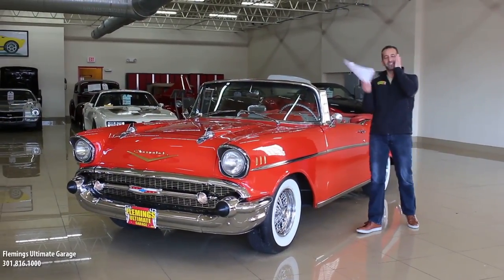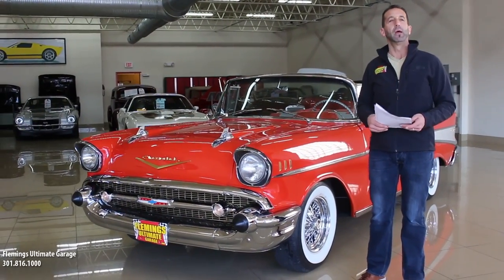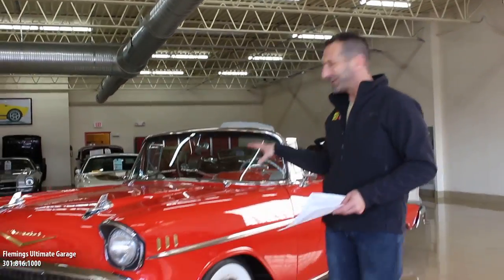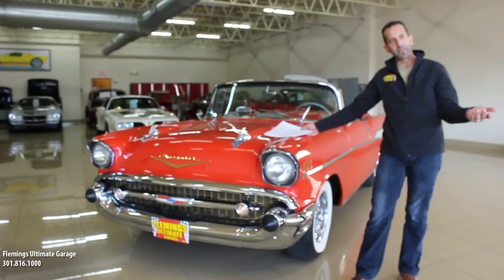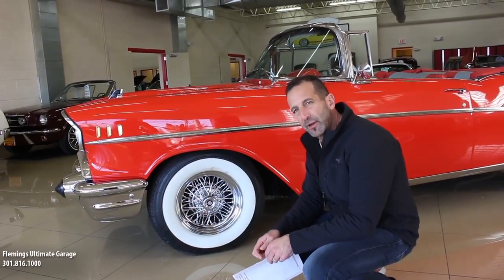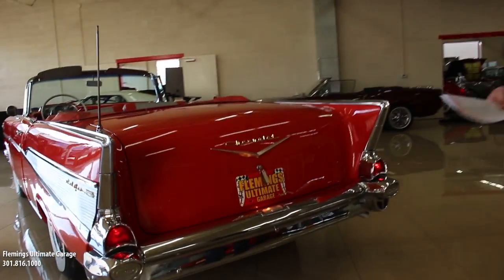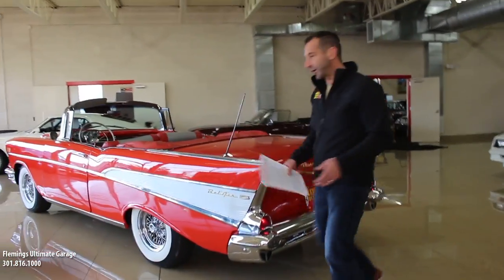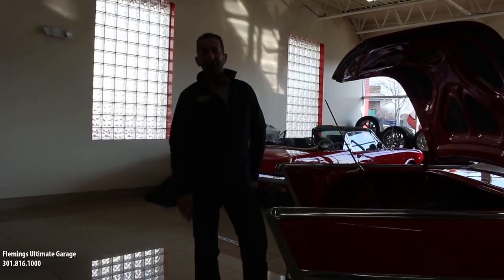'57 Bel Air Convertible for sale with test drive, driving sounds, and walk through video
'57 CHEVROLET BEL AIR CONVERTIBLE
• Frame-off restoration of this Jet Age CruiserWith Correct Red Oxide Floors (Look underneath this car!)
• Chevrolet 283cid “Turbo-Fire” V8 with optional “Power Pack” 4-BBL Carb @ 220hp
• Chevrolet Heavy Duty Automatic Transmission
• Heavy Duty Rear Differential
• Mirror finish, Correct “802” Code Matador Red paint with iconic “Jet-Age” Chrome fins, show waxed & detailed
• Great looking, correct “683” code, two-tone Matador Red and Metallic Silver interior
• White Power Convertible Top + Match Boot
• Full array of Factory gauges incl 120mph speedo
• Color-matched, original Belair Steering wheel
• Original AC Delco AM Radio
• Original Delco Generator
• New Door panels and Carpets
• Detailed trunk with full spare & jack instruction
• Optional, Fast-ratio, power steering
• True-spoke 44-spoke real wire wheels with wide-white Radials
• Great sounding Power pack Dual Exhaust
• Power Pack 283cid, Dual Power Pack Exhaust and the iconic “Jet-Age” fins too!!
• Show or drive this restored American classic